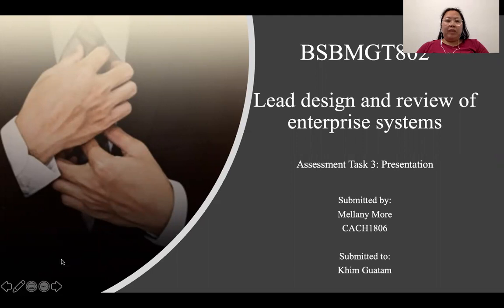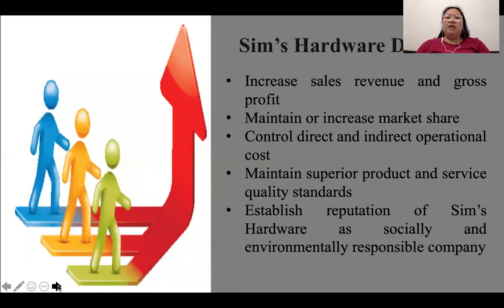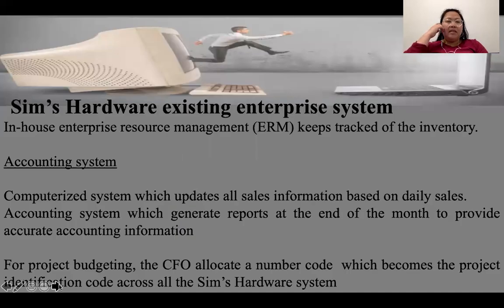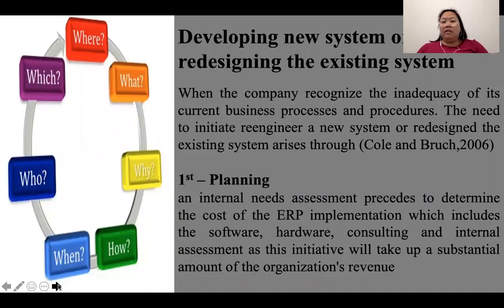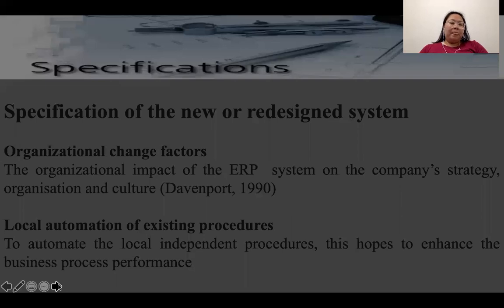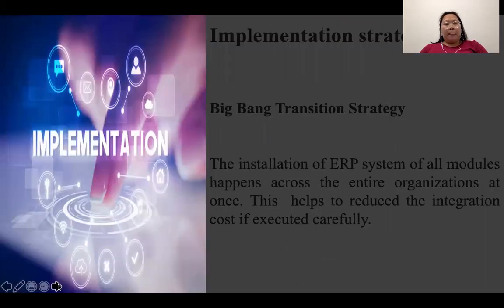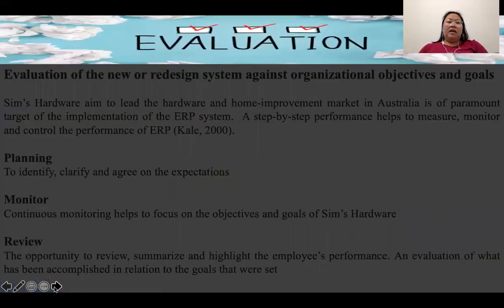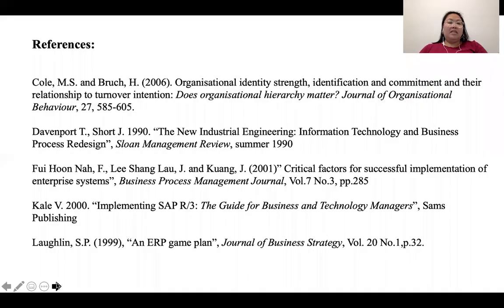CACH1806 BSBMGT802 Mellany More Task 03